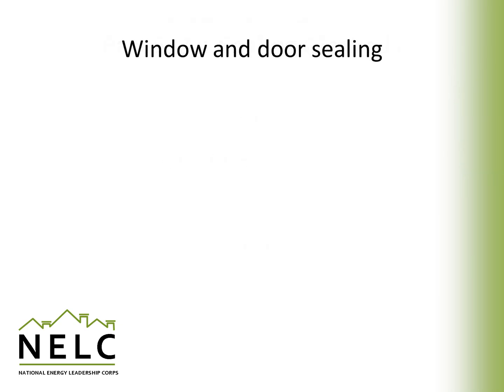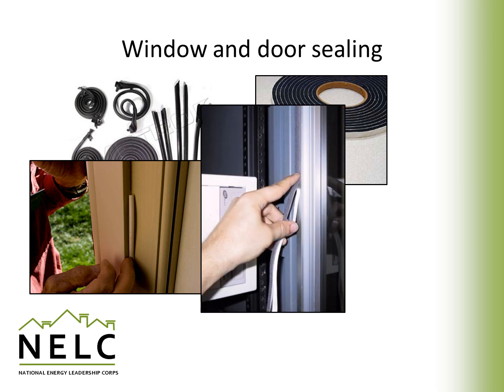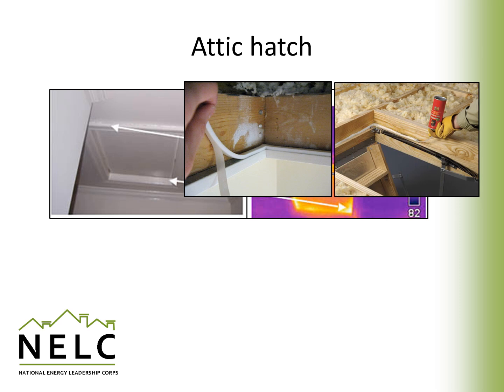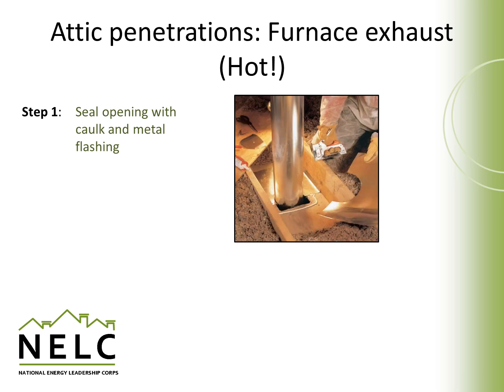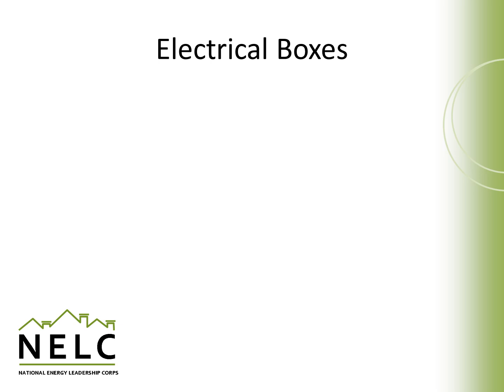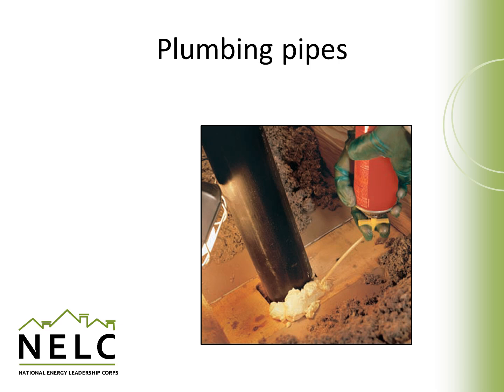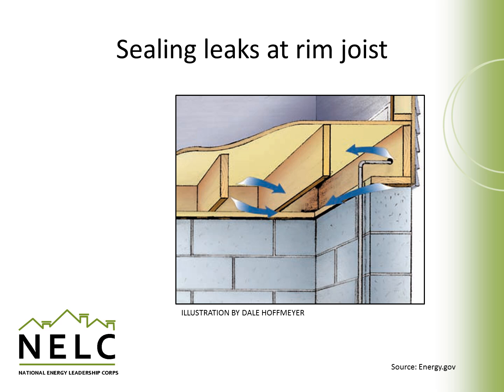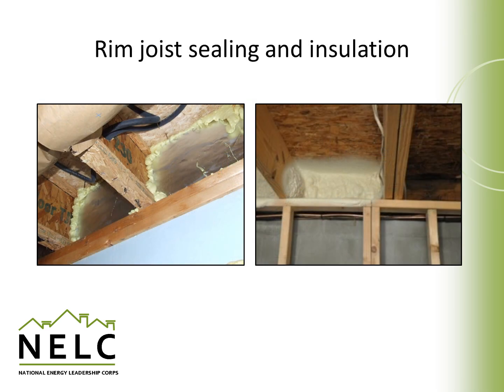Air, Heat, and Moisture Movement - Part 5 - Air Sealing Methods